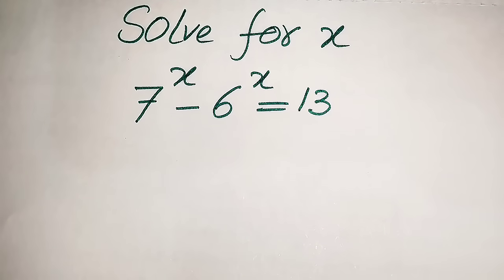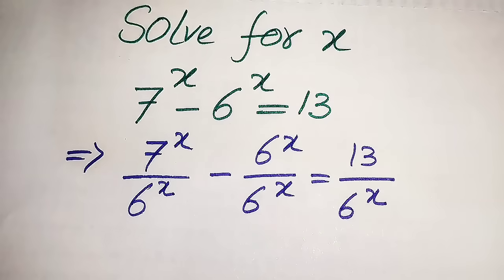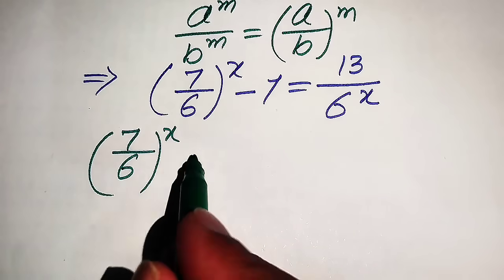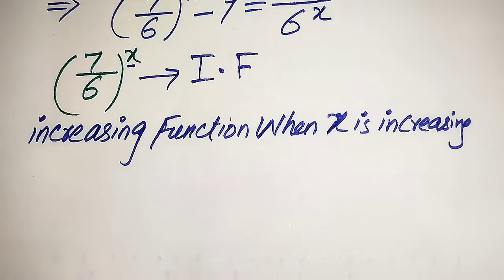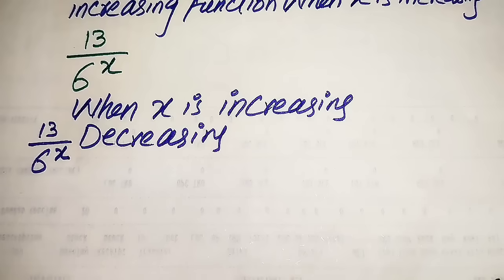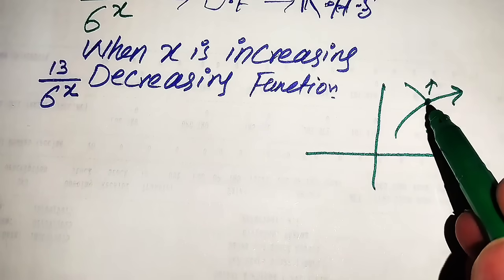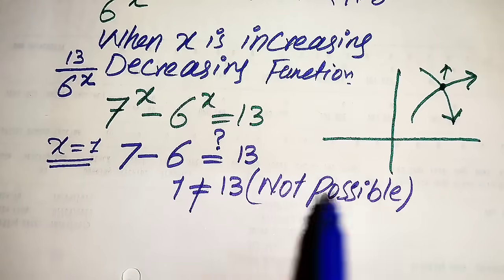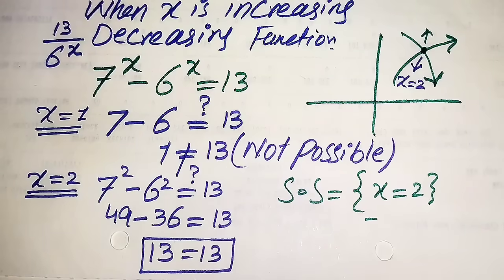Solving a 'Harvard' University entrance exam |Find x?